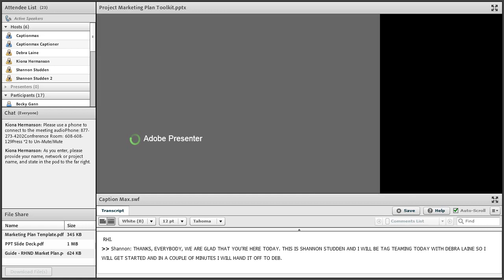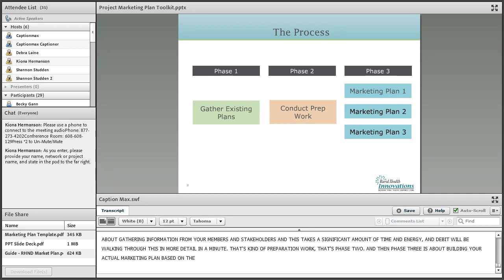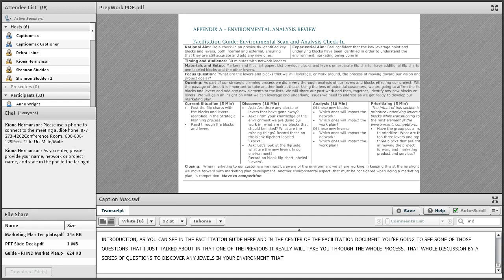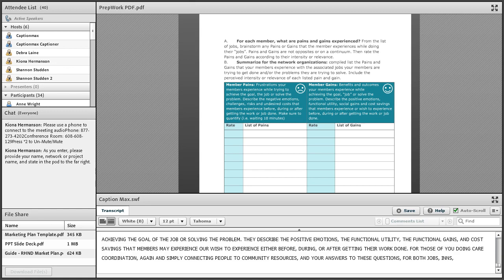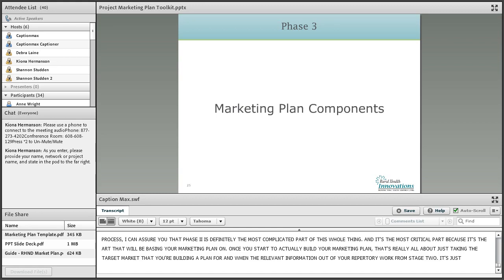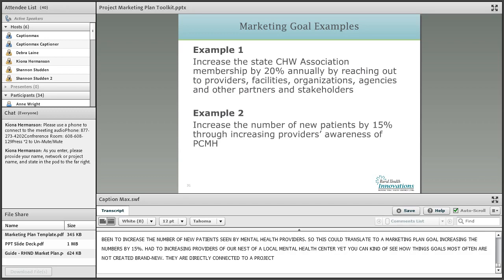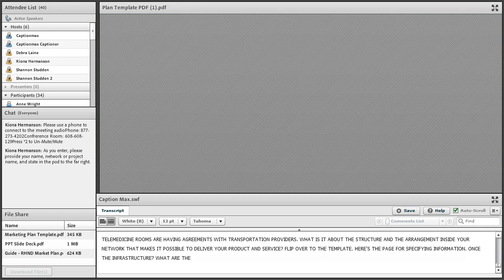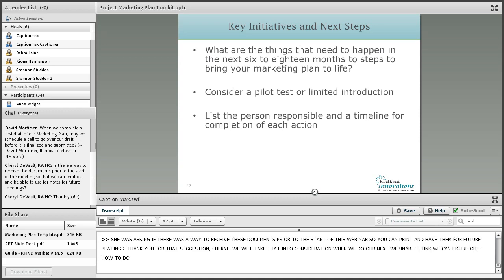Project Marketing Plan Toolkit 0